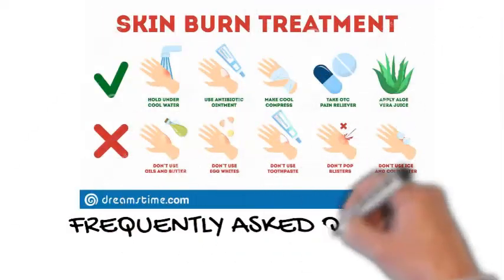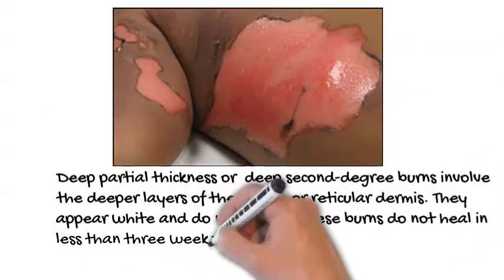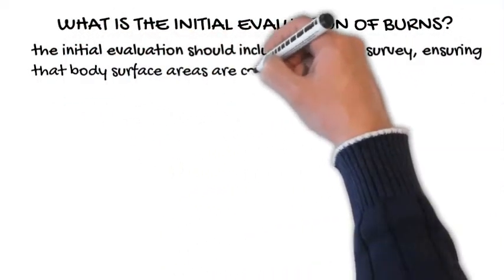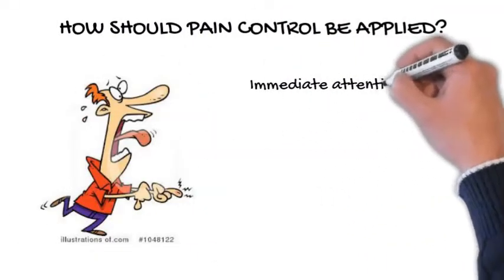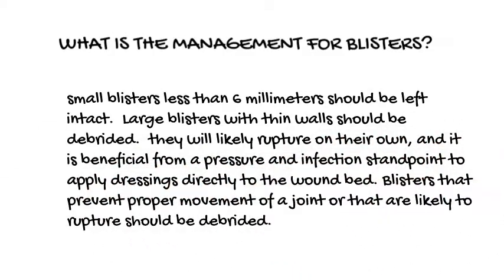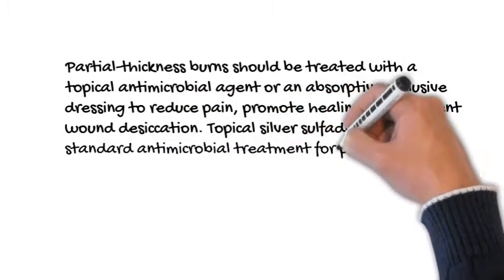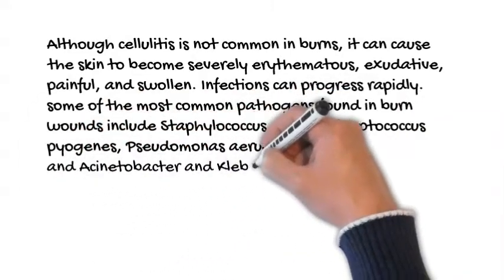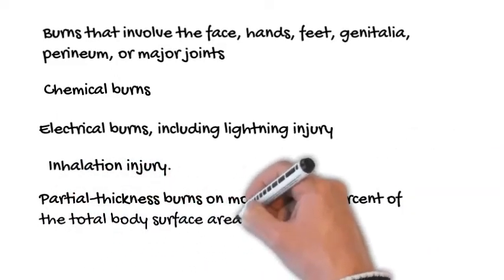FAQS On Burns Care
Most burn injuries can be managed on an outpatient basis by primary care physicians. Prevention efforts can significantly lower the incidence of burns, especially in children. Burns should be managed in the same manner as any other trauma, including a primary and secondary survey. Superficial burns can be treated with topical application of lotions, honey, aloe vera, or antibiotic ointment. Partial-thickness burns should be treated with a topical antimicrobial agent or an absorptive occlusive dressing to help reduce pain, promote healing, and prevent wound desiccation. Topical silver sulfadiazine is the standard treatment; however, newer occlusive dressings can provide faster healing and are often more cost-effective. Physicians must reevaluate patients frequently after a burn injury and be aware of the indications for referral to a burn specialist.